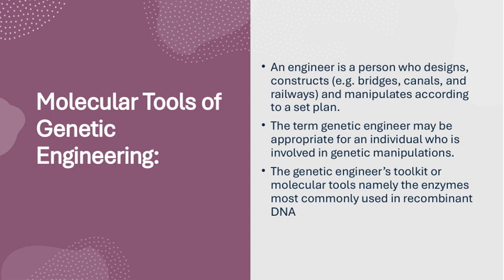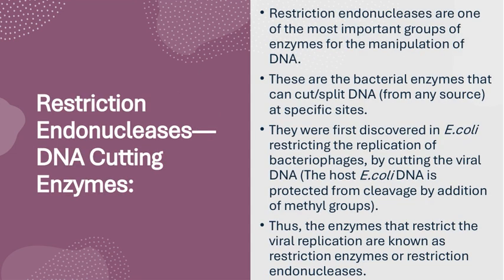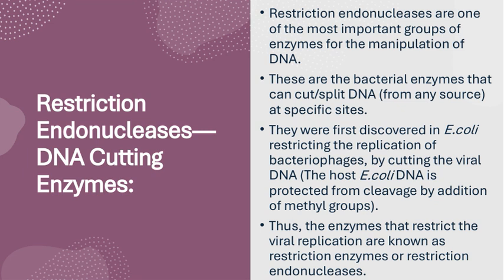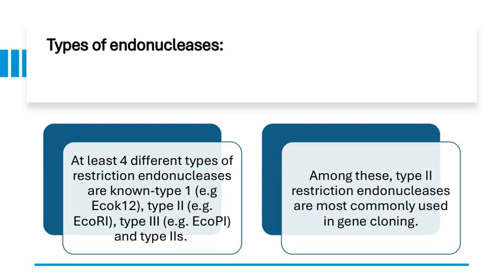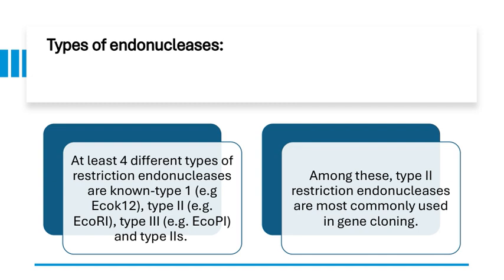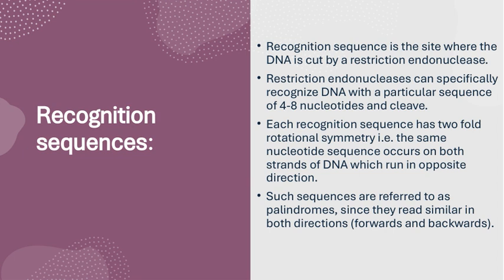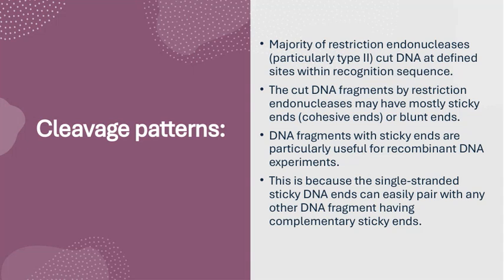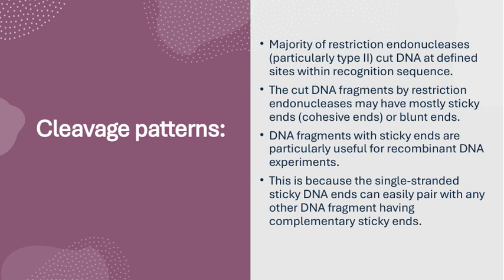Tools of Genetic Engineering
Genetic engineering relies on a variety of specialized tools to manipulate DNA and create genetically modified organisms. These tools allow scientists to cut, join, amplify, and analyze genetic material with high precision. Here’s a description of the main tools of genetic engineering:
 • Enzymes:
 • Restriction Enzymes: Cut DNA at specific sequences, enabling targeted gene manipulation.
 • Exonucleases/Endonucleases: Remove or cut DNA from the ends or within molecules.
 • DNA Ligase: Joins DNA fragments together to form recombinant DNA.
 • DNA Polymerase: Synthesizes new DNA strands—essential for techniques like PCR.
 • Methyl Transferase: Adds methyl groups to DNA, affecting gene expression.